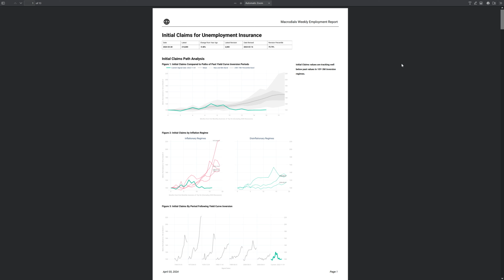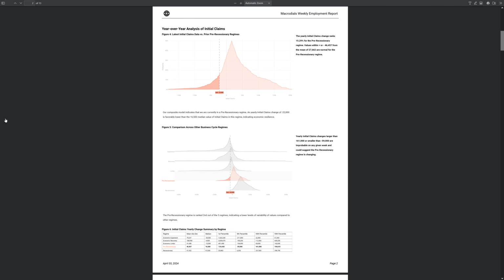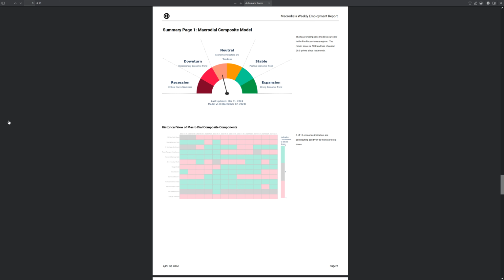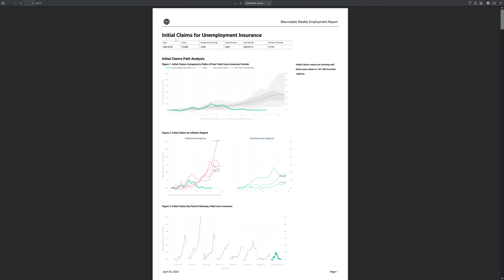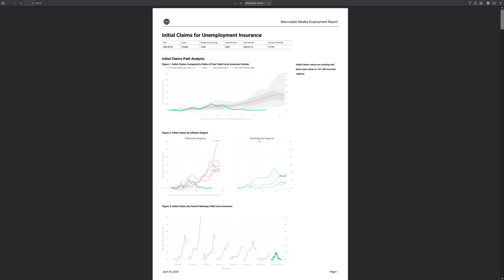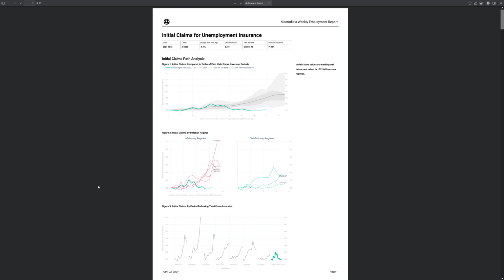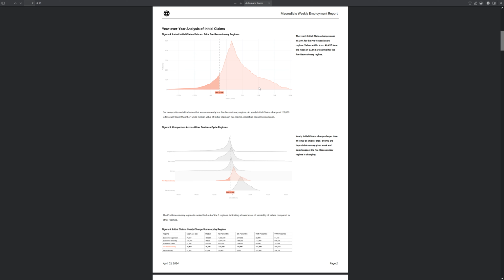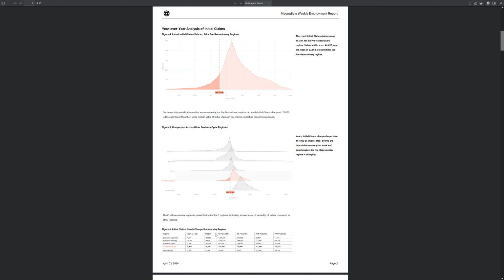Macro Dials Reports Overview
A summary of the macrodials employment reports